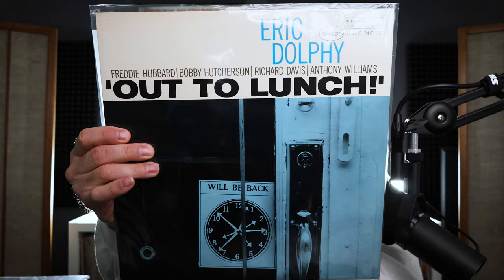Eric Dolphy Out To Lunch Shootout - Vinyl Records - Japanese - Music Matters - Classic Vinyl Series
How do you know which vinyl record pressings sound the best?? Original pressing, Japanese pressing, Blue Note Classic Vinyl Series, or Music Matters 2 lp 45 rpm?? Let's find out together! Is there a right or a wrong answer?

=== save $$$ on vinyl records! ===
💰 SAVE 10% AT MION BY ENTERING 💰
➡️ "spinz" ⬅️

TubeBuddy - Channel growth and management tool for YouTubers.

00:00 - Intro
02:50 - The Lineup
05:45 - Vinyl Limitations
06:51 - The Questions
08:45 - Montage & Results
25:14 - Final Thoughts